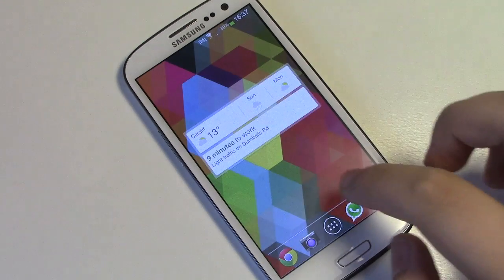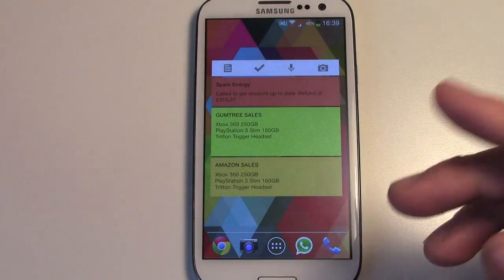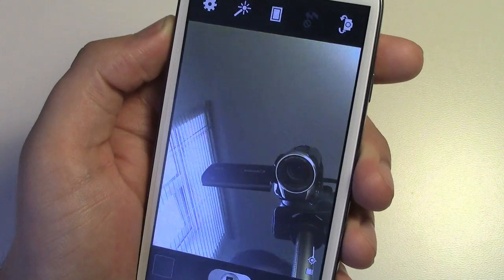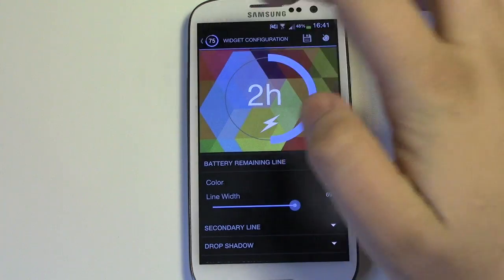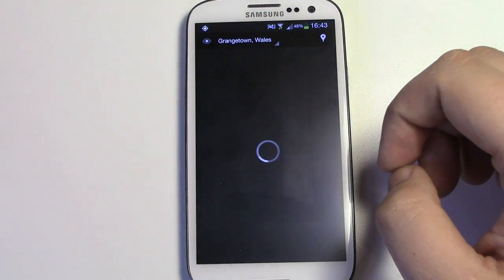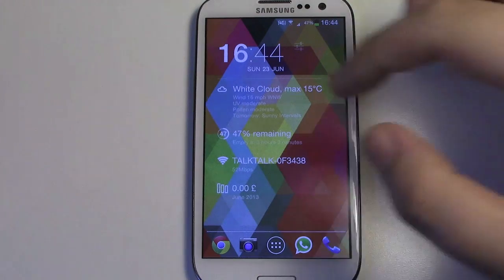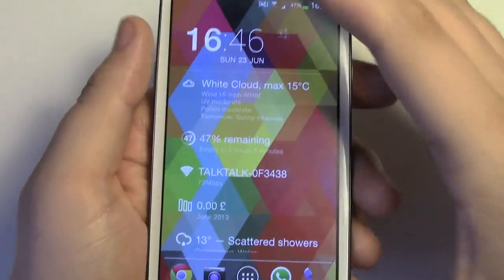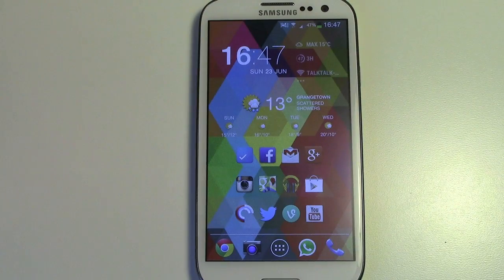Top 5 Android Widgets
Michael takes a look at the best 5 Android widgets.

GOOGLE NOW : Is not a download as such but is available on all devices running Android 4.1 and over.